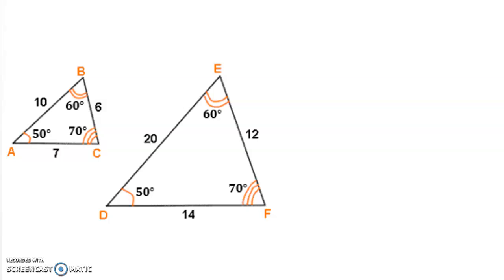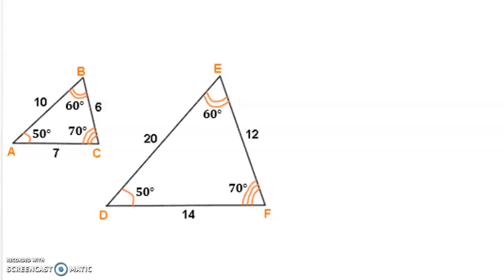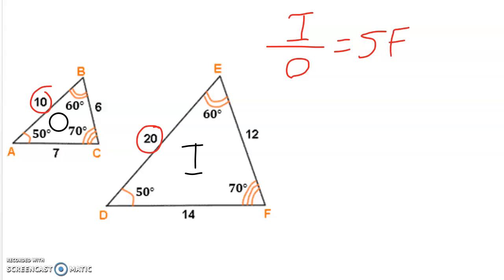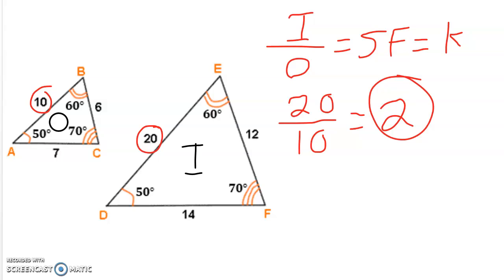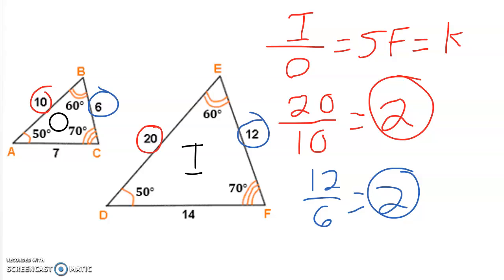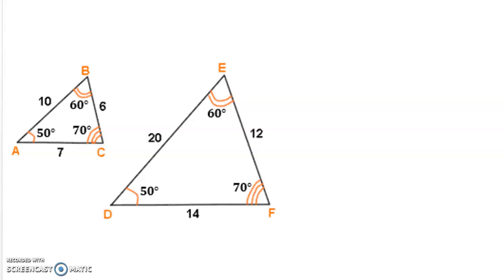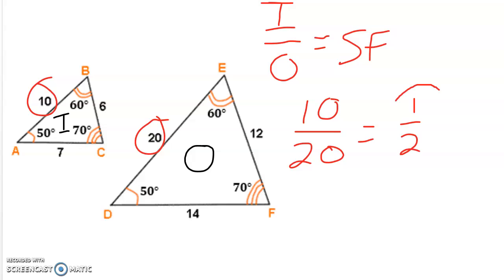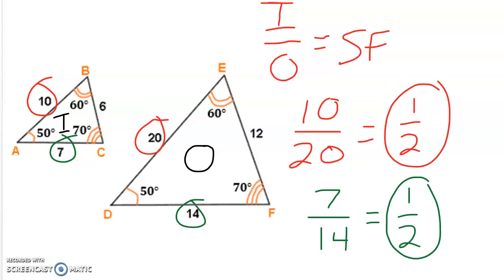Finding the Scale Factor of Similar Shapes